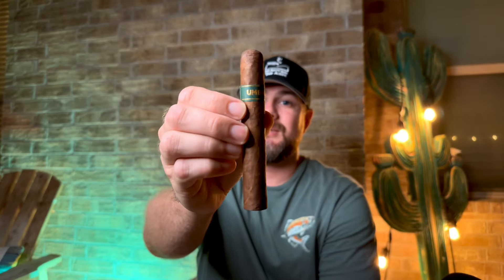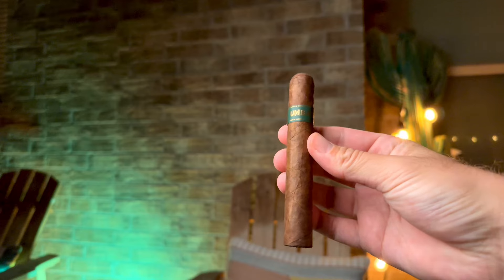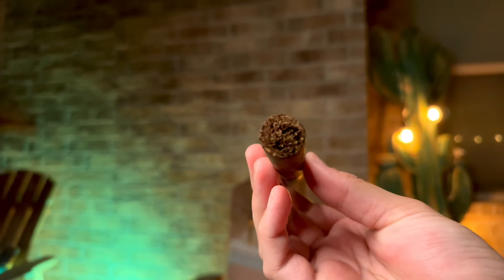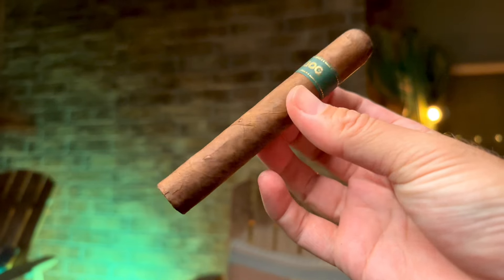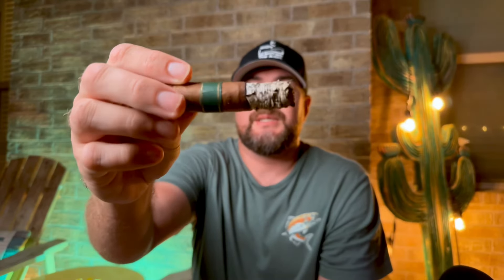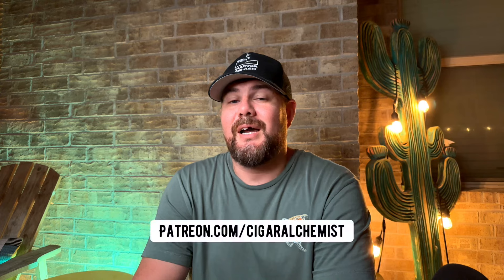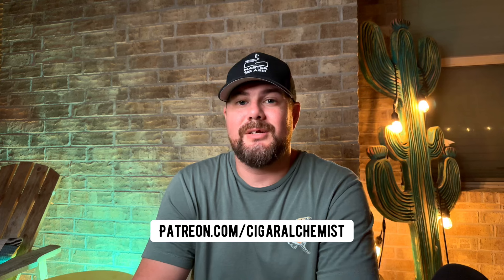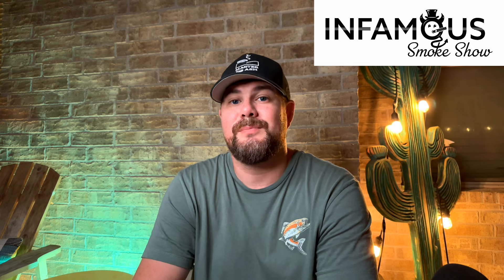Dunbarton Tobacco & Trust Umbagog Bronzeback Review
My in-depth review of the Umbagog Bronzeback from Dunbarton Tobacco & Trust.